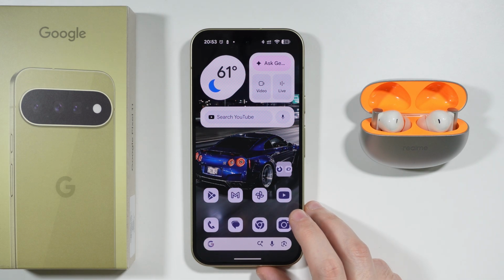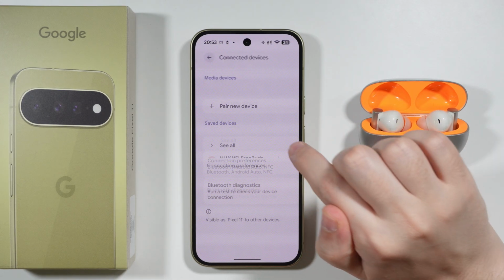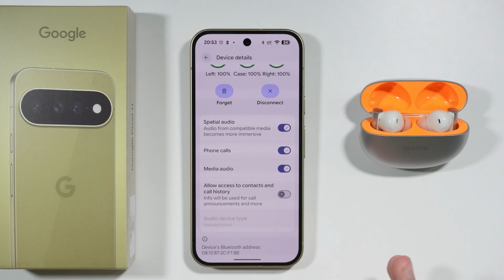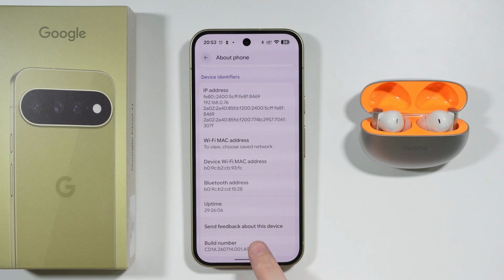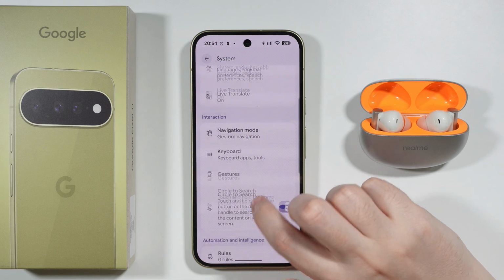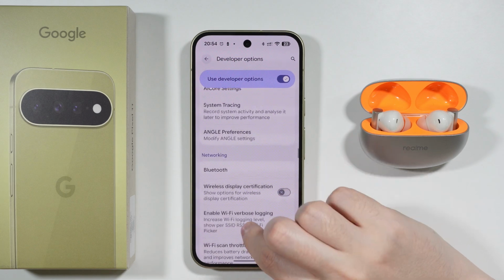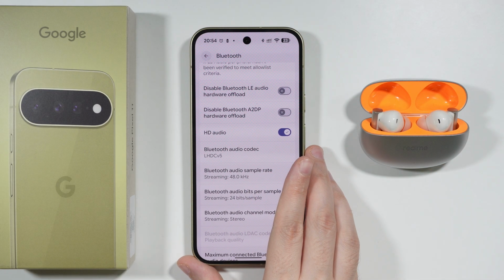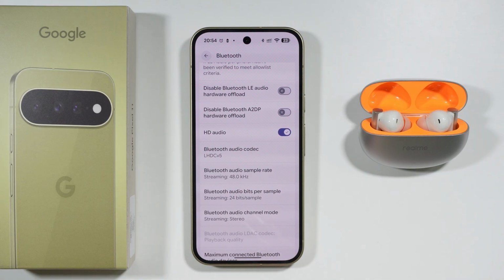Google Pixel 11: How to Turn ON/OFF LHDC Audio Codec for Bluetooth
In this video, I'll guide you through the process of turning the LHDC audio codec on and off for Bluetooth on your Google Pixel 11. This feature allows for higher-quality audio streaming when using compatible devices, enhancing your listening experience. Follow along as I demonstrate the steps you need to take to easily manage this setting on your Pixel 11.